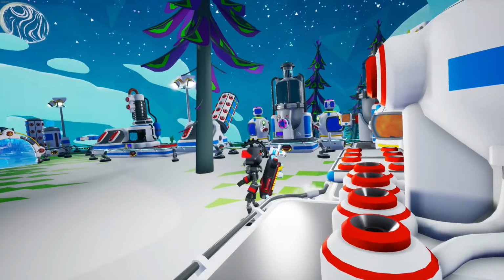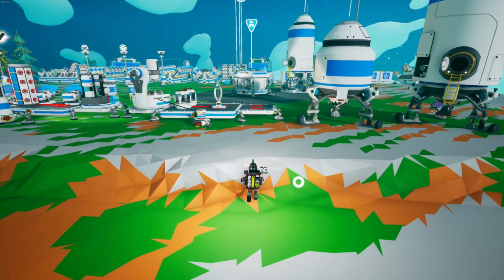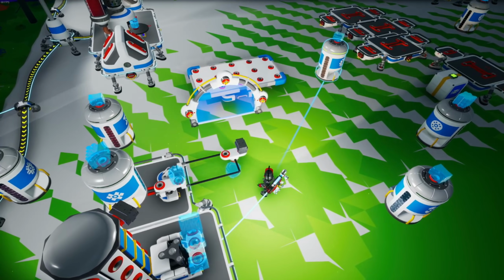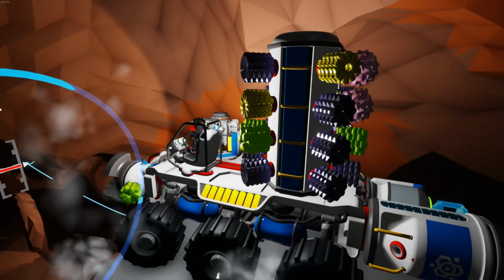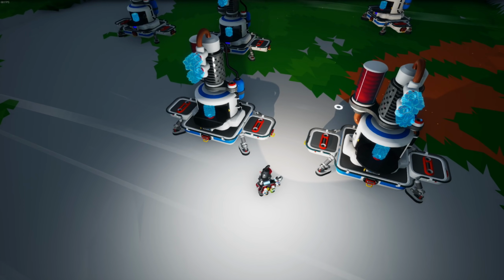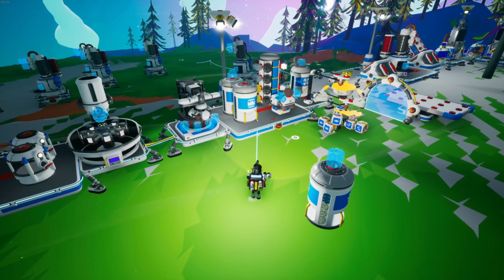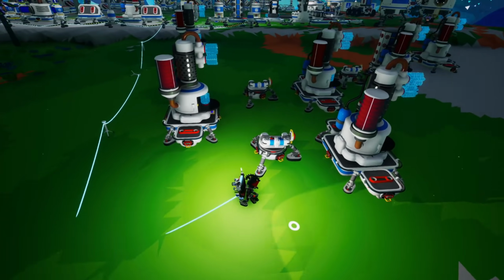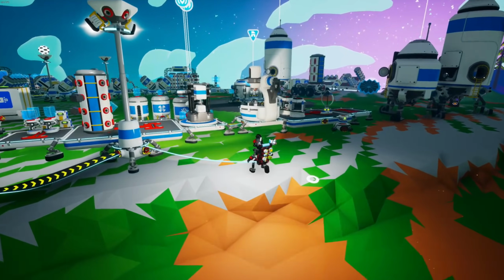Automated Nanocarbon Alloy ! Part 1 Astroneer Automation Update 2 | Z1 Gaming